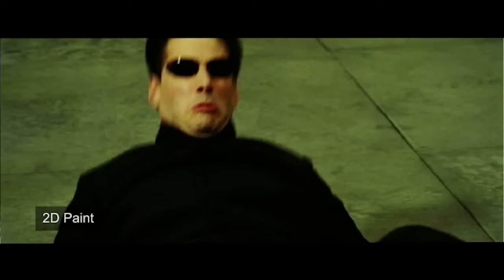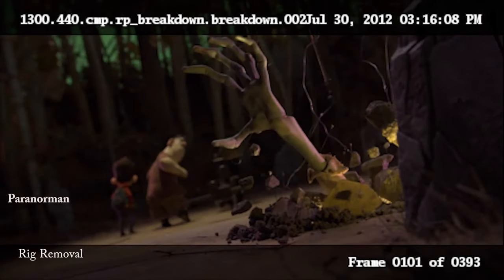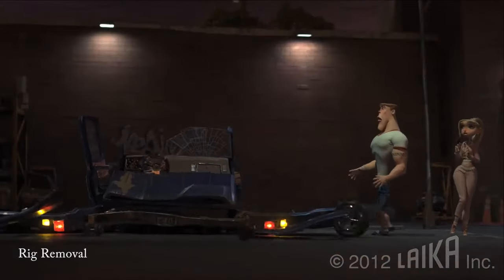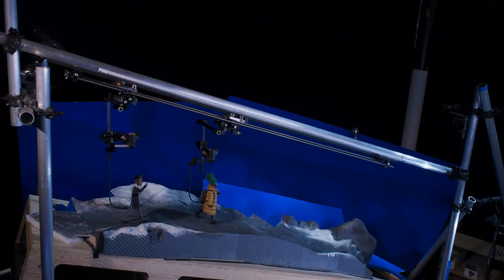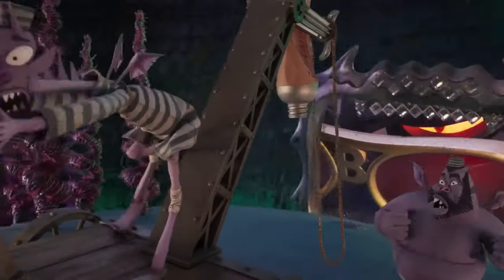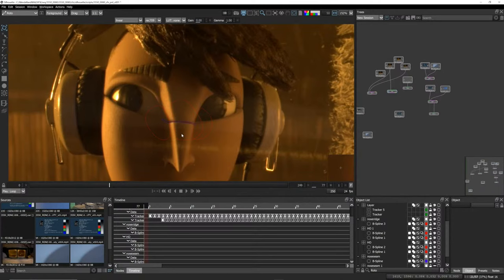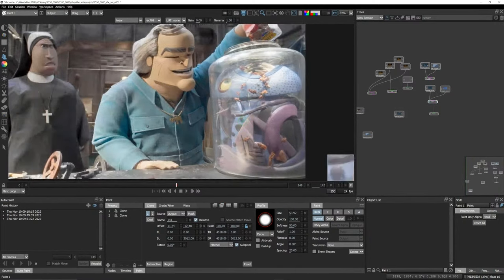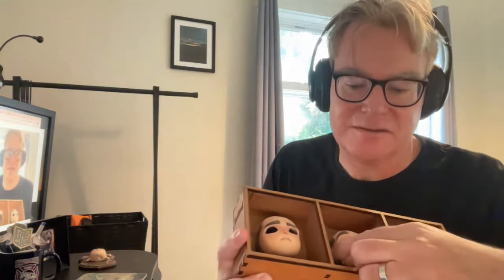Breaking down the VFX of Wendell and Wild [Boris FX Live #46]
Join us live as we chat with artists about how they used Silhouette to create the VFX for the new Netflix film Wendell & Wild, the latest stop-motion masterpiece from legendary director Henry Selick.

Justin Graham, VFX Paint and Roto Supervisor, and Veronica Hernandez, Senior Paint and Roto Artist, will talk about their personal career paths, the creative process behind the film, and break down shots of how Silhouette helped bring the film to life.

• 1 lucky winner will receive an annual subscription to the Boris FX Suite ($1295).